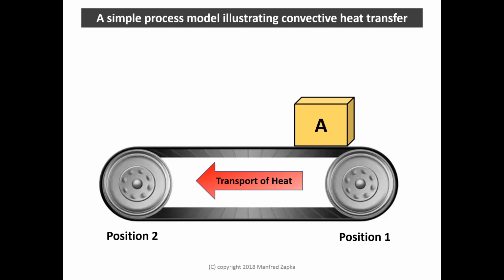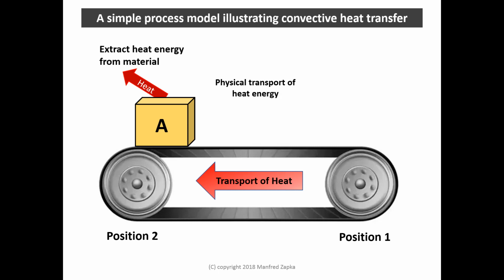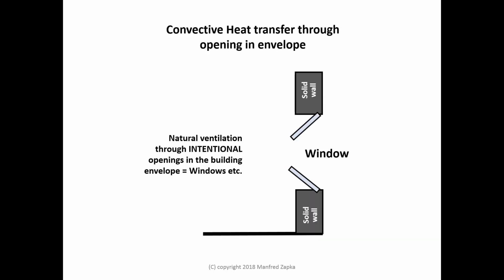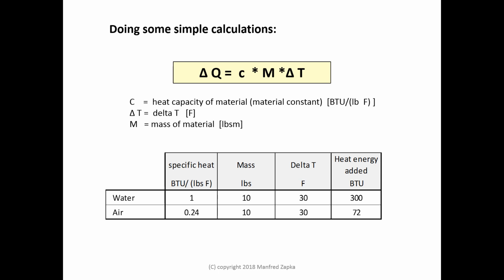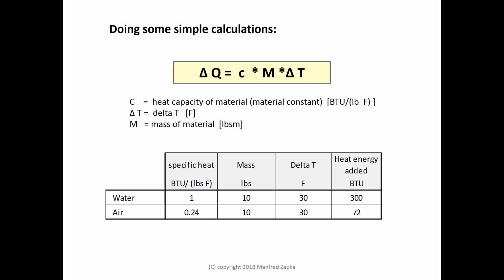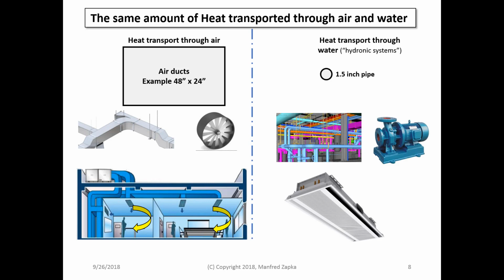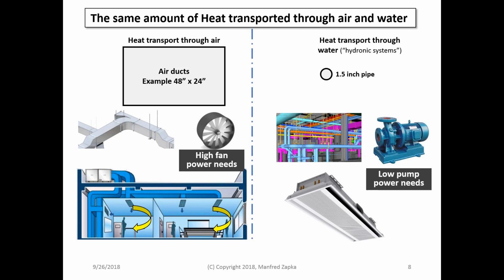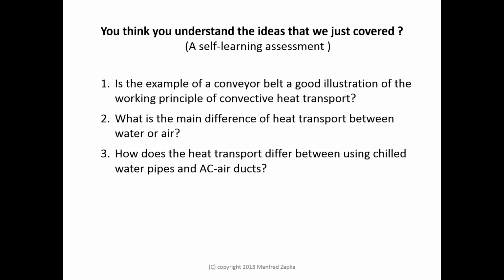Convective heat transfer in buildings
How does convective heat transfer work in buildings.. All it takes is flowing liquids or gas ..